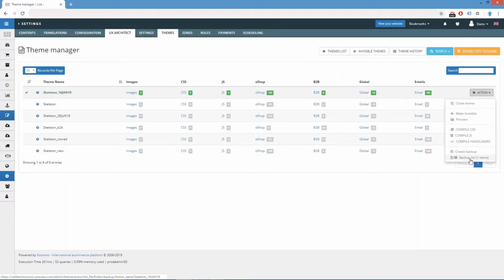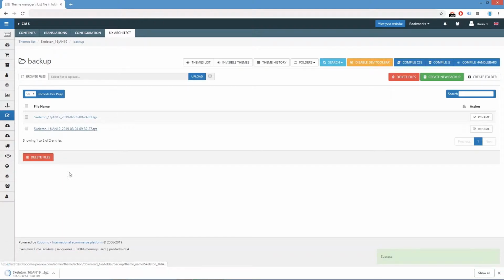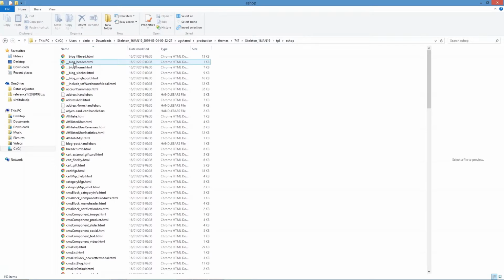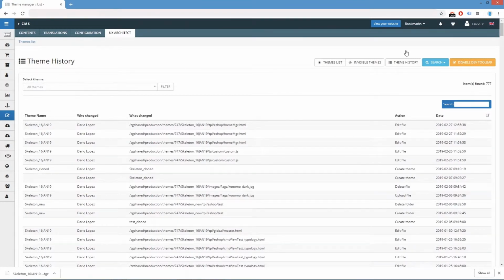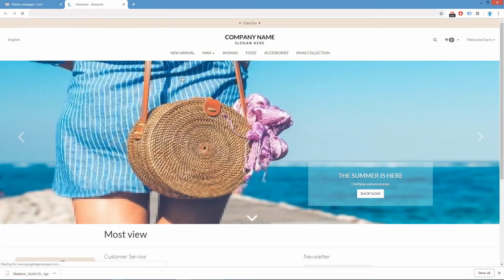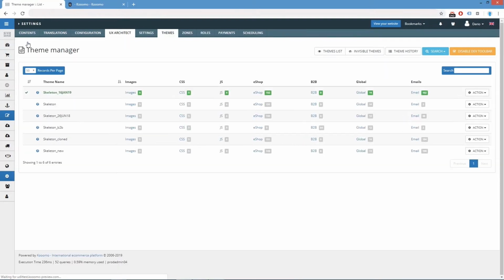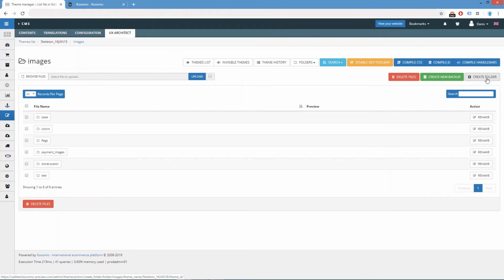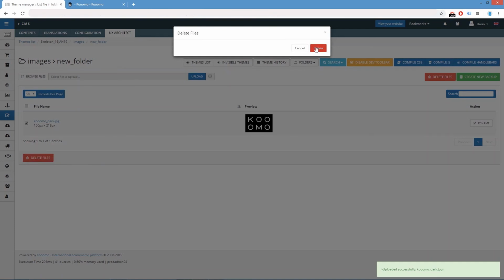Themes: Theme Manager Actions (Part 2) ; The Kooomo Partner Program Design & Development Tutorials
Walk through some of the main actions that can be used in the Theme Manager of the Kooomo platform (part 2).